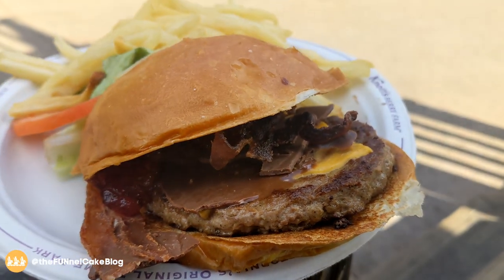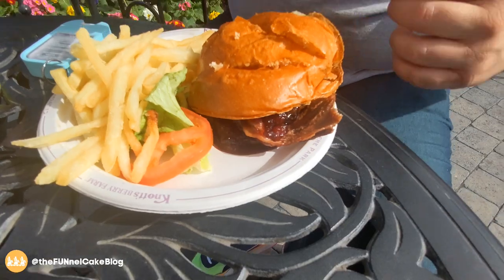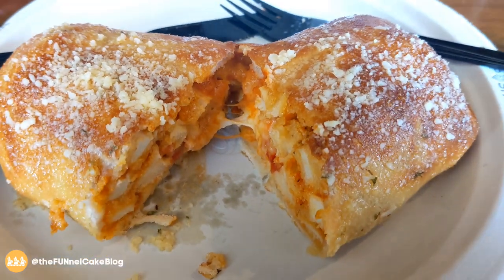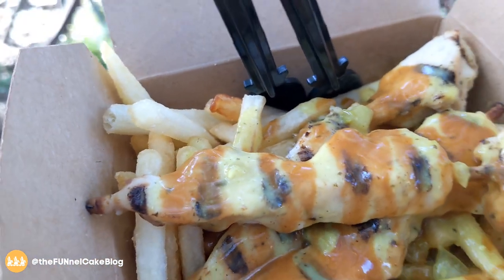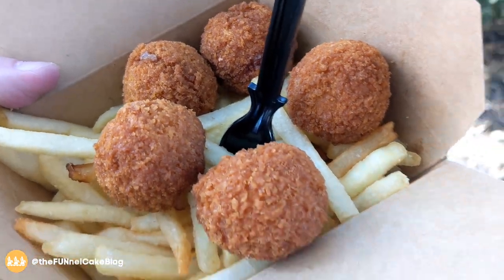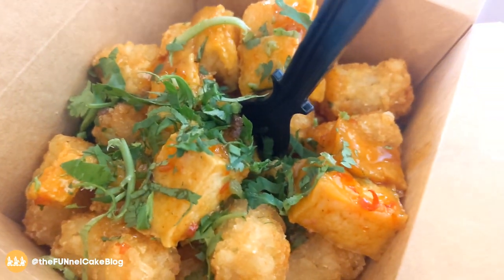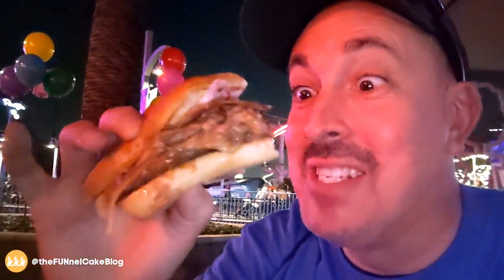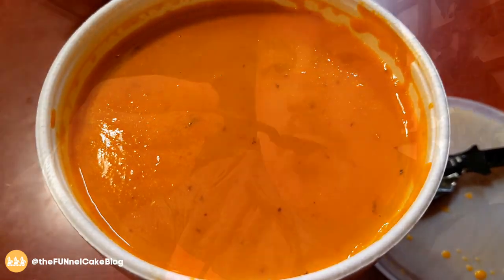Knott's Peanuts Celebration (2023) | Best Foods to Try | We Ate Everything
The Knott’s PEANUTS™ Celebration is a unique family event dedicated to celebrating the beloved PEANUTS characters. Guests can step inside the pages of a Charles M. Schulz comic strip as the PEANUTS characters take over the entire park. Daily January 28 - February 26, 2023. Here's a look at the FULL MENU, including items that are available with the ALL DAY and ALL SEASON DINING PLANS. All items are also available for individual purchase.

IN THIS VIDEO, WE TRY ALL DINING PLAN ELIGIBLE LIMITED-TIME ENTREES (and a few other treats!). Note: Not all items are available every day. Visit the Knott's website for more information.

Wagon Wheel Pizza (available Sat and Sun)
Carnitas, Pineapple, Bacon, and Jalapeno Double Stuffed Baked Potato (Dining Plan)
Carnitas, Pineapple, Bacon and Jalapeno Pizza with Cilantro (Dining Plan)

Ghost Town Bakery
Roasted Tomato Basil Soup with Homemade Croutons
Cherry Pie
Wild Blueberry Bavarian Tart
Almond Butter Ganache Brownie
Ultimate Peanut Butter & Jelly Cookie
Peach Cobbler Hand Pie
Buttermilk Lemon Pound Cake

Calico Tater Bites
Pepperoni Pizza Tater Bites (Dining Plan)
Sweet Chili Tofu Tater Bites (Dining Plan)

Sutter’s Pizza (available Sat and Sun)
Mexican Street Corn and Bacon Pizza (Dining Plan)

Sutter’s Grill
Chocolate, Bacon, and Jam Cheeseburger (Dining Plan)

Sutter’s Funnel
Berry French Toast Funnel Cake with Acai Soft Serve
Cornbread Funnel Cake with Honey and Pulled Pork
Ghost Town Grub (available Sat and Sun)
Berry French Toast Funnel Cake with Vanilla Soft Serve

Mrs. Knott’s Pie Kitchen (available select days)
Doghouse Shaped Cookie Decorating Kit

Wilderness Broiler
Thai Curry Fries with Chicken Peanut Satay (Dining Plan)
Mac and Cheese Bites* (while quantities last) (Dining Plan)
Gourmet Churro Factory
Carrot Cake Churro with Cream Cheese Filling

Mix-it-Up
Butter Salted Caramel Snickerdoodle Cookiewich
Lucy Float with Coca-Cola and Vanilla Ice Cream topped with Sprinkles

Calico Saloon
Honey Roasted Peanut Amber
Juice Drop Hazy IPA
Snickerdoodle White Stout
Peanut Butter & Jelly Seltzer
Boysenberry Hef
Halo Light
Apple Cider Sangria
Blackberry, Mint, and Cucumber Gin Spritzer
Raspberry Lychee Spritz with Gin, Chambord,
Raspberry Syrup, and Prosecco
Judge Roy Bean (available Sat and Sun)
Mini Sugar Donuts

Calico Railroad Bar Booth
Pineapple Mojito
Tequila Honeybee
Assorted Beers

Strictly-on-a-Stick (available select days)
Buffalo Chicken Crunch Sticks (Dining Plan)
Mac and Cheese Crunch Sticks (Dining Plan)

Charleston Circle Bar Booth (available select days)
Pineapple Mojito
Watermelon and Basil Margarita
Halo Light

Prop Shop Pizzeria
Spicy Sausage and Bolognese Rigatoni (Dining Plan)
Chicken Parmesan Stromboli
Snickerdoodle White Stout
Boardwalk Bar Booth (available select days)
Boysenberry Hef
IPA

Coasters Diner
Cubano Panini Burger (Dining Plan)
Avocado and Shrimp Citrus Salad (Dining Plan)

Boardwalk BBQ
Mashed Potato Casserole with Rotisserie Chicken (Dining Plan)
Sesame Peanut Green Beans with Tofu (Dining Plan)
Parmesan Pesto Roasted Potatoes

Grizzly Creek Lodge
Chipotle Chicken Toastie Sandwich with Tomatoes (Dining Plan)

Farm Bakery
Cherry Pie

Audio Credit:
I Love Peanuts
Jason Shaw